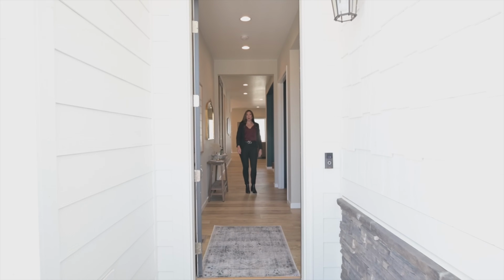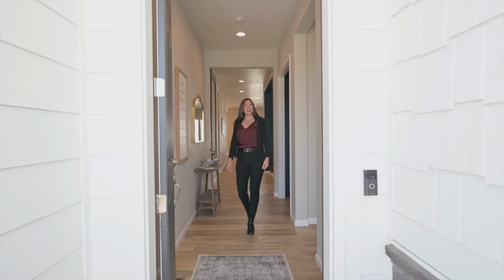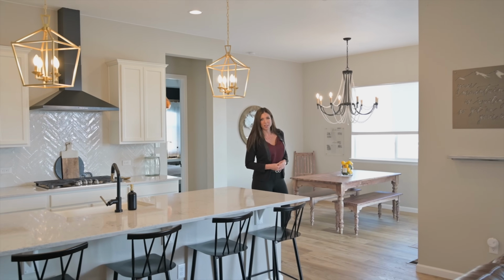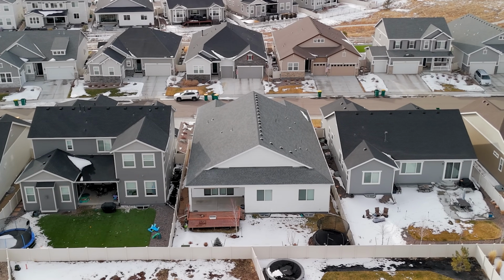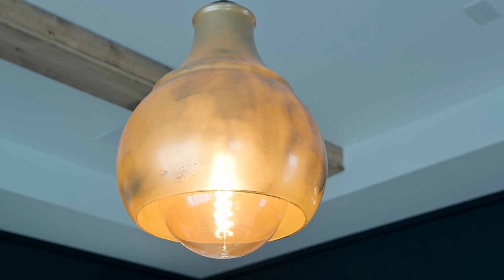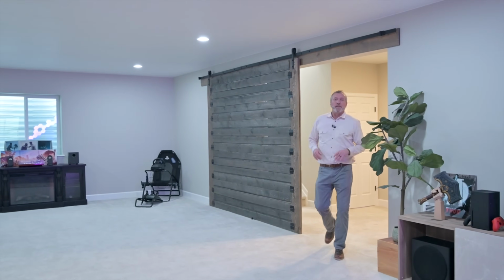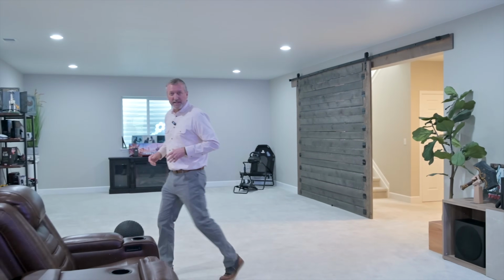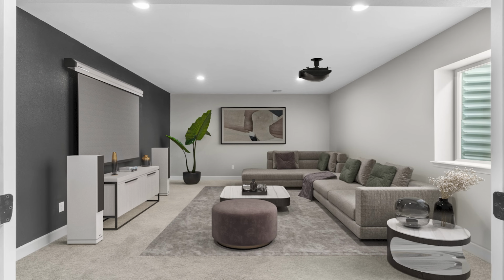Stunning 4 Bed, 5 Bath Ranch Home in Parker, CO. By The Colorado Fine Homes Team at LIV Sothebys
Welcome to your new dream home! Explore this stunning ranch-style home located in the desirable Stone Creek Ranch community of Parker, Colorado. With 4 bedrooms, 5 bathrooms, and a spacious 5,820 sq ft floor plan, this home offers plenty of room for your family to grow and thrive.

Join us for an exclusive Open House event on February 3rd and 4th from 11 AM to 3 PM.

Don't miss the opportunity to tour this beautiful property and envision your future here.

Key Features:
• 4 bedrooms, each with ensuite bathrooms
• Spacious gourmet kitchen with quartz countertops and a generous island
• Great room with a cozy gas fireplace and an oversized sliding door to the covered patio
• Luxurious owner's suite with a roomy walk-in closet and deluxe ensuite bath
• Fully finished basement with endless possibilities, including a flex room and a pre-plumbed area for a bar
• 3-car garage with exceptional ceiling height
• Community amenities: clubhouse, pool, fitness center, park, and more

Discover the perfect blend of luxury, comfort, and convenience in this remarkable home.